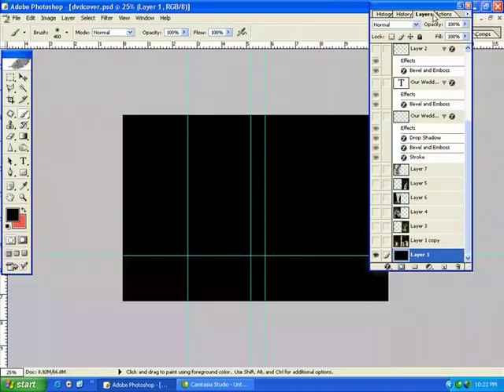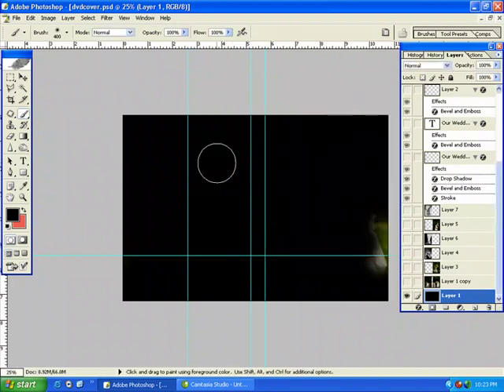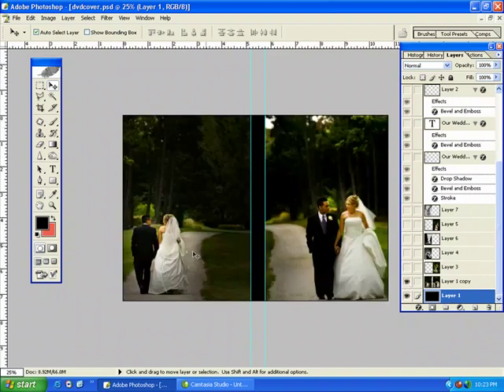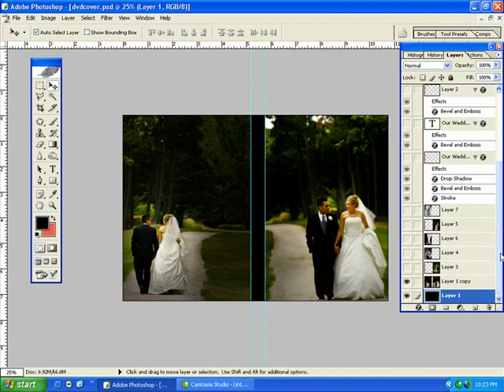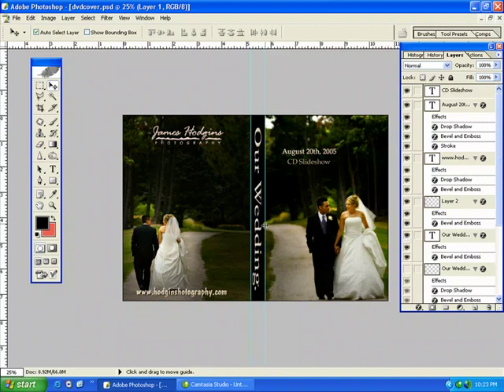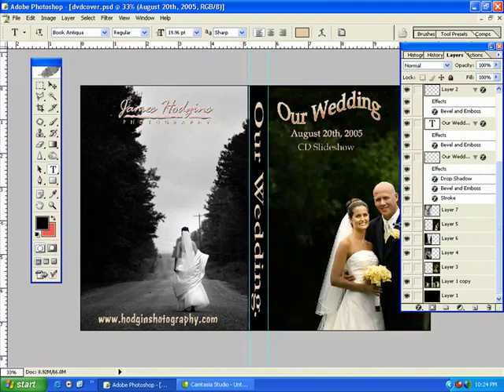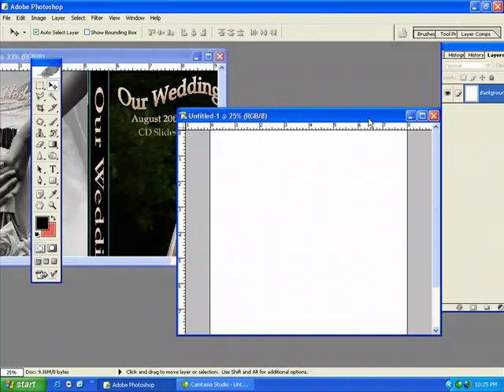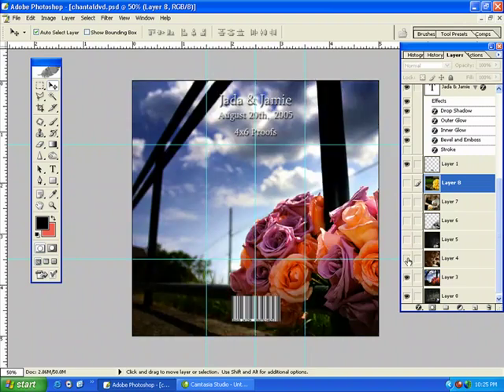Photoshop tutorial-How to create a DVD cover in photoshop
Tutorial on creating customized DVD cases for wedding photography.